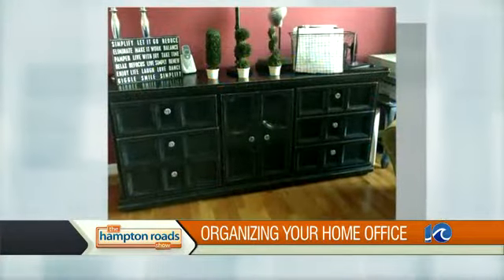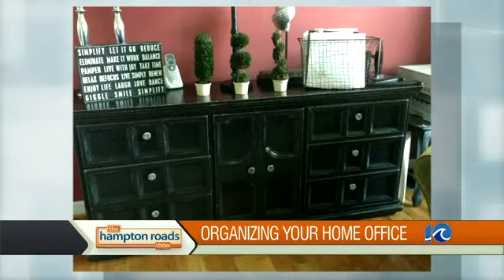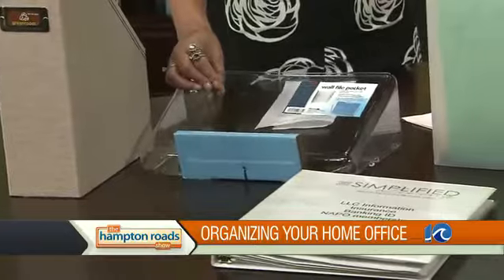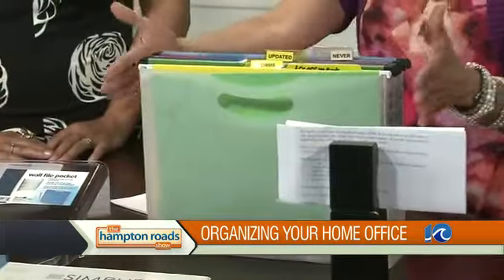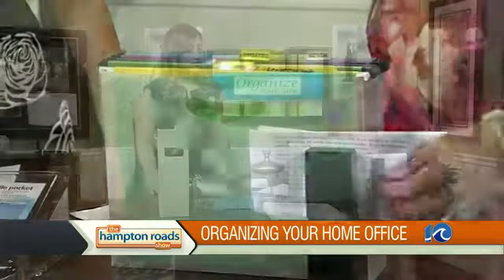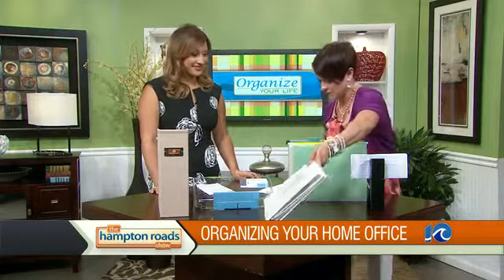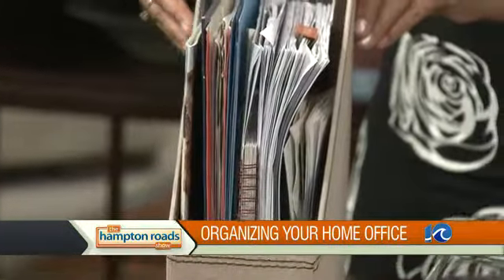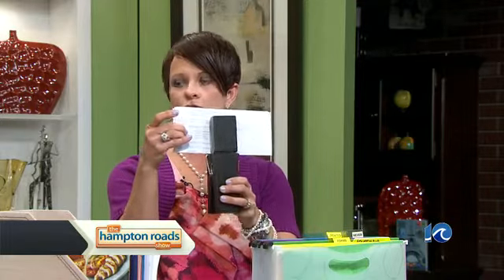Organize Your Home Office {The Hampton Roads Show}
If you have a home office, you need these tips! Get your home office organized easily and quickly with these tips!